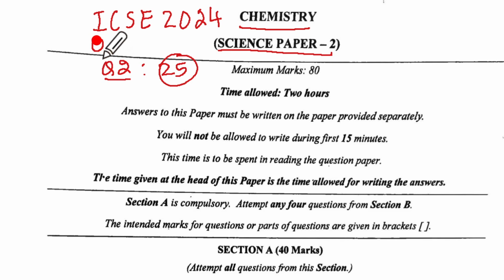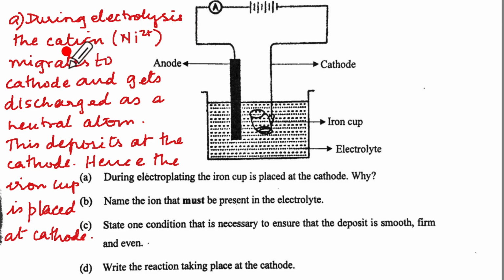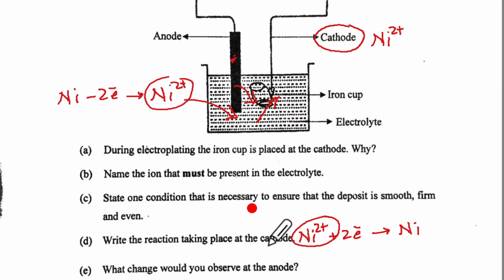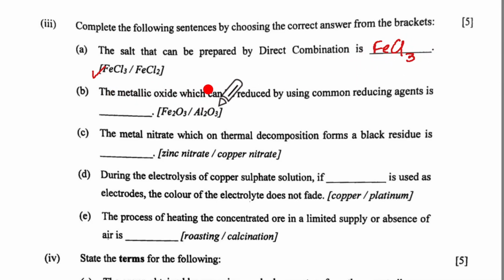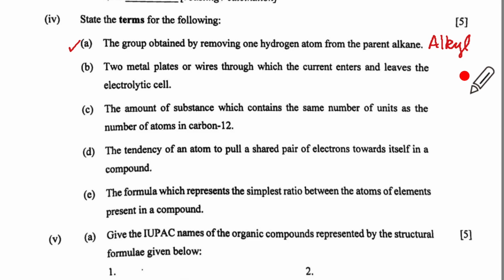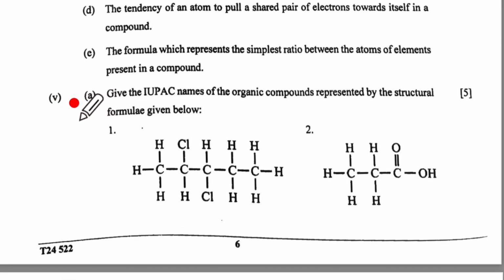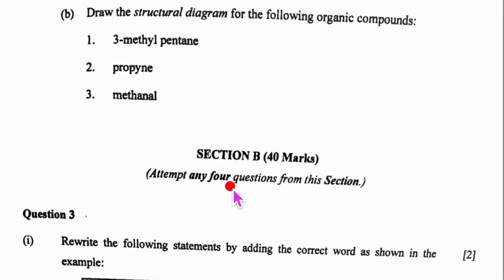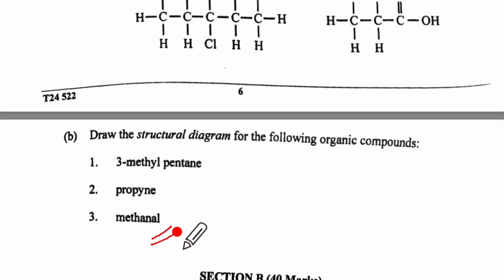ICSE 2024 Chemistry Q2 Solved | Answer Key ICSE Chemistry Paper 2024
ICSE 2024 Chemistry Q 2 Solved. Watch the video to know how to think for the MCQ questions of ICSE Chemistry Board paper.